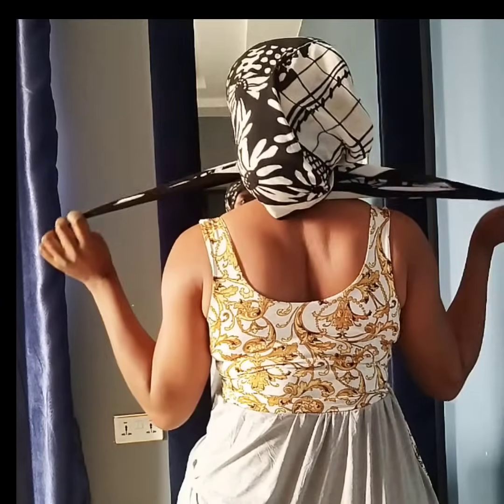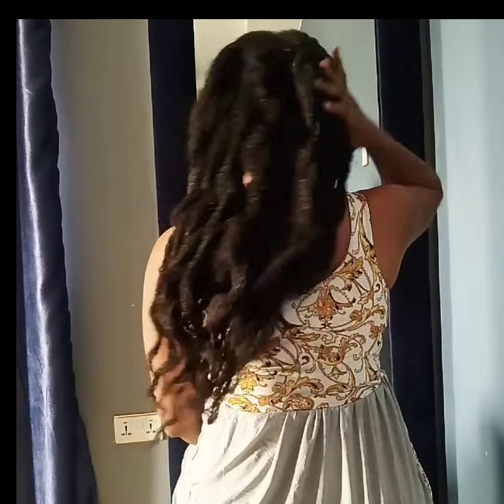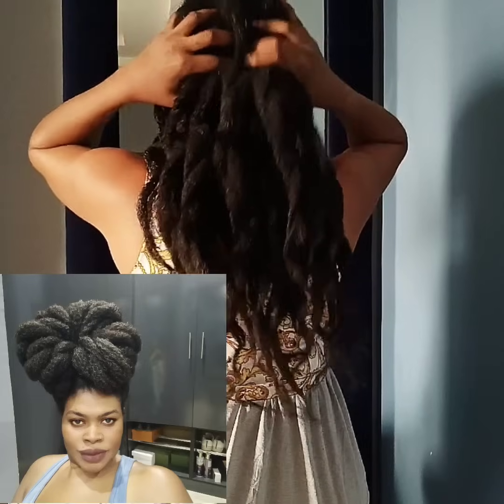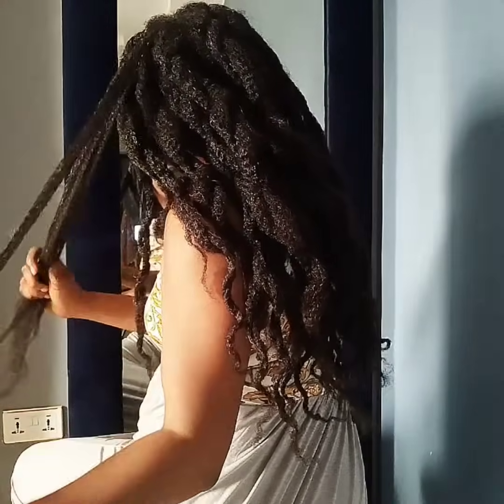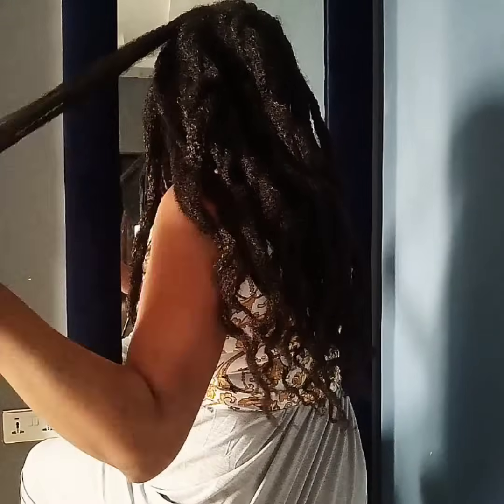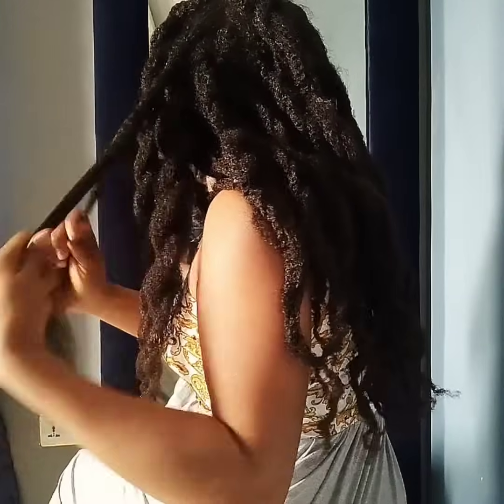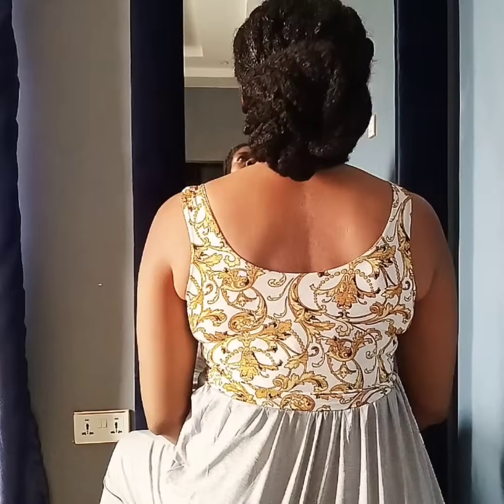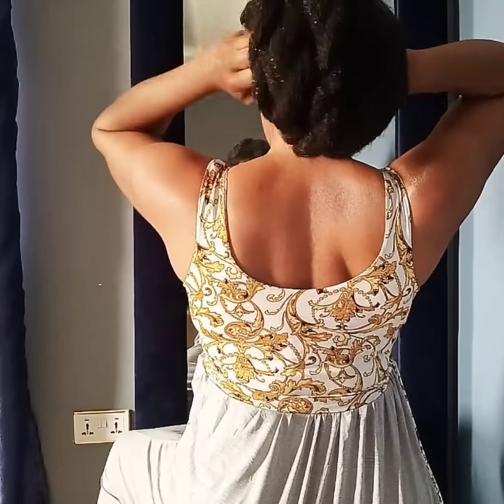How I Keep My Hair Stretched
Threading is another heatless way to stretch Natural hair...and I know many people use that method. I used it once, didn't quite like the outcome... haven't threaded my again since then. but many Naturals use thread to stretch and they love it.
Remember that for Manageability, use the method that works for you.
Avoid SSK(s) and Tangles by keeping your hair stretched.
If you are in any of these countries or close by, you can contact any of our Representatives to order Harmony Naturals Hair Growth Products.
UK: Abi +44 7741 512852

Kenya: Pauline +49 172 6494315

If you are in South Africa, you can contact Mmac Monare of Botswana to get details on how you can order from her.

For more information on how to order;

Show Your Hair Some Love